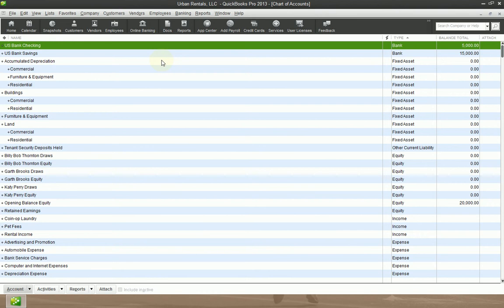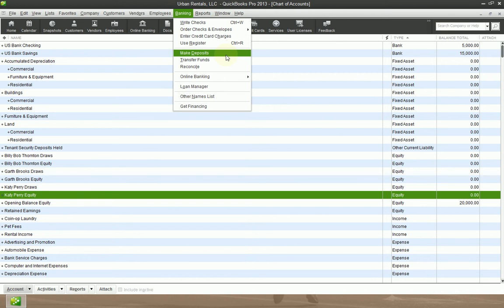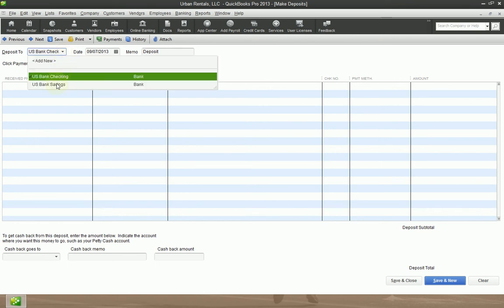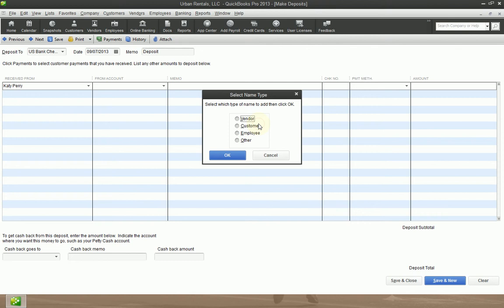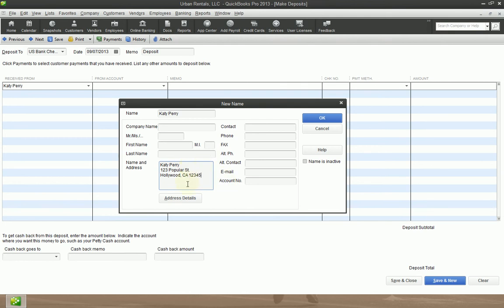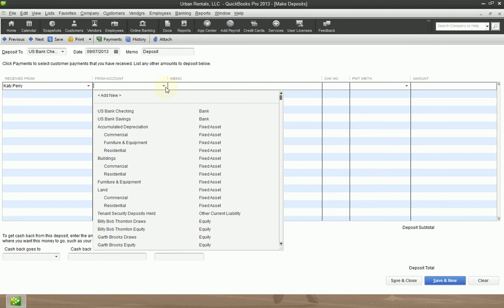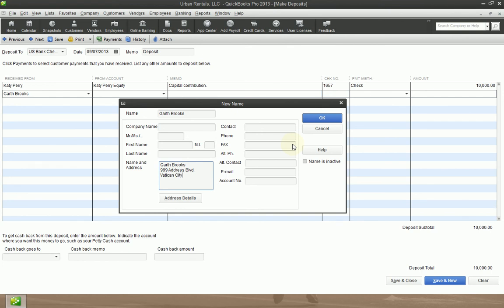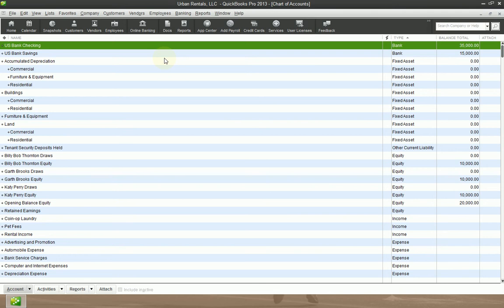Rental Real Estate Part 10 Recording Member Equity Contribution